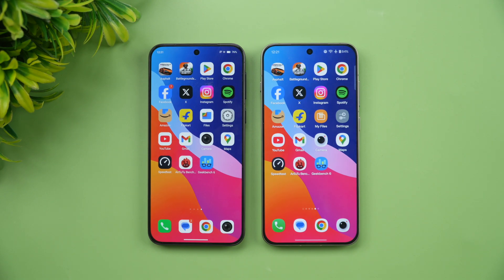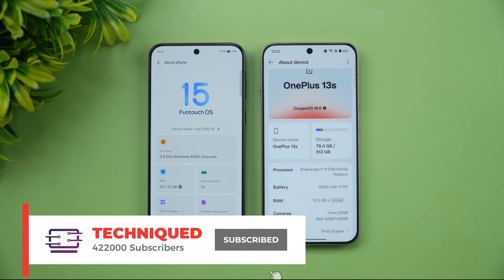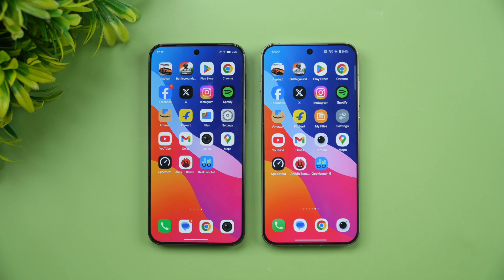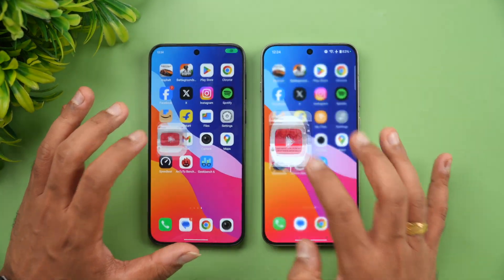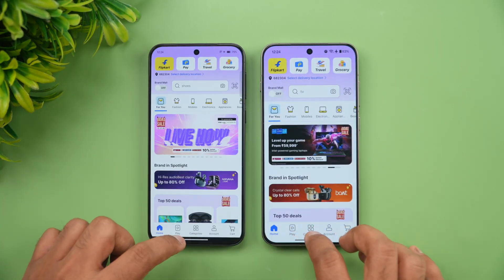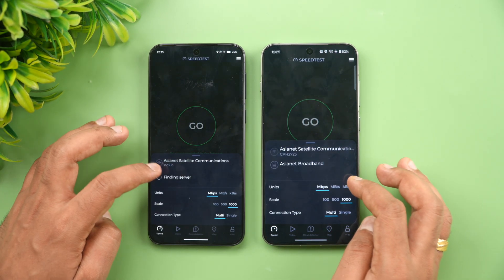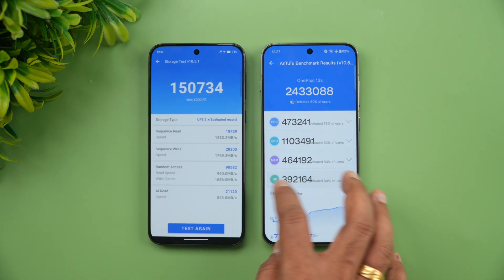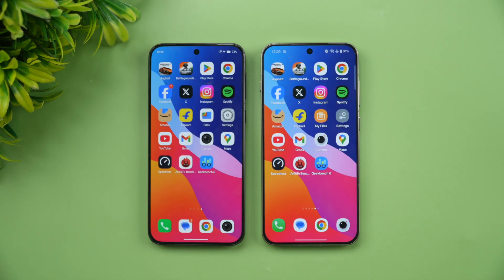Vivo X200 FE vs OnePlus 13s Speedtest Comparison | AnTuTu | Geekbench